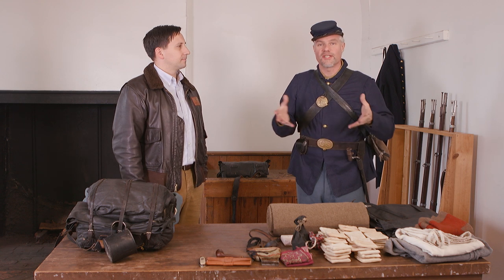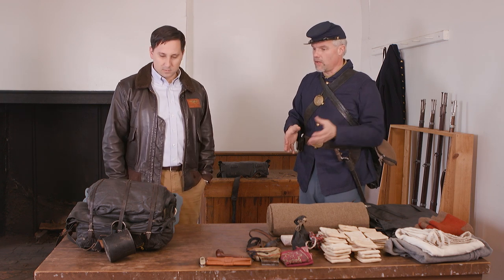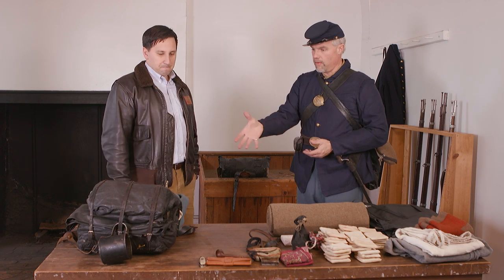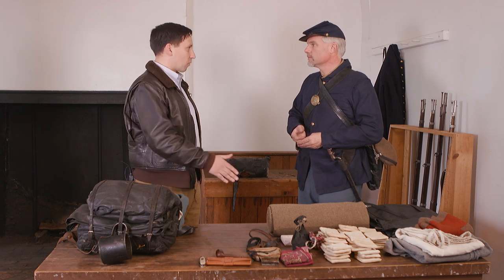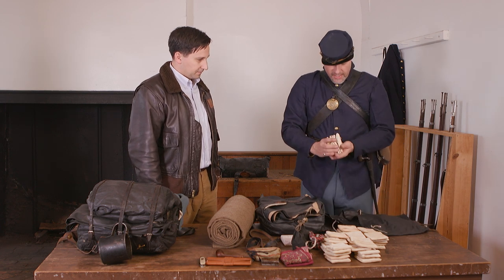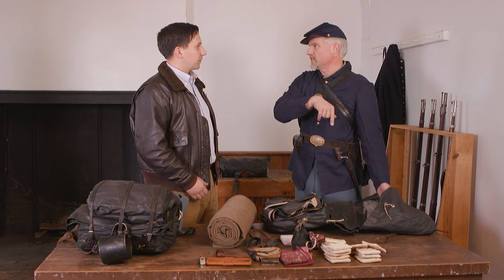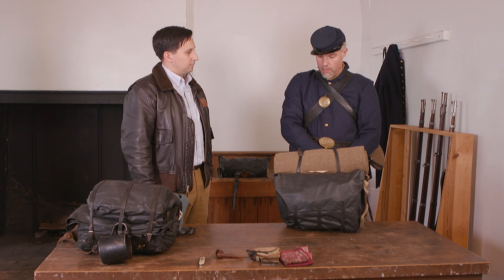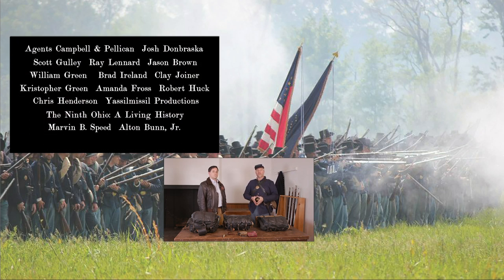US Packing for Chancellorsville - Vol VI, Episode 9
Join Will and historian Andrew Roscoe as they explore the order from General Hooker on what the soldiers were to be carrying in the 1863 Chancellorsville campaign. You get a great comparison of how the contents and the weight of a knapsack changed as the war progressed. This is a companion episode to Hooker’s Flying Column. If you have not seen that one yet, check it out first!

Did you like the music soundtrack?? Thanks to the Calvert Arms Fife and Drum Corps for supporting this video. Find this song, and other music of theirs,